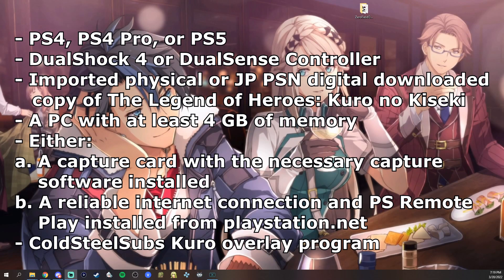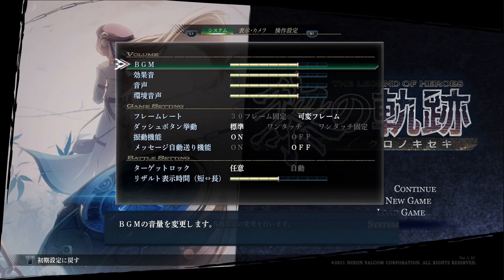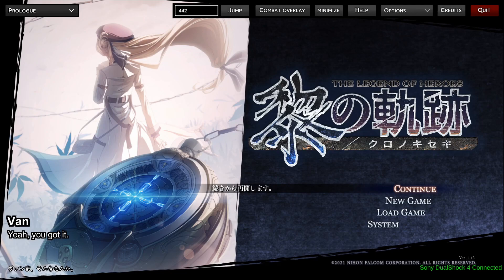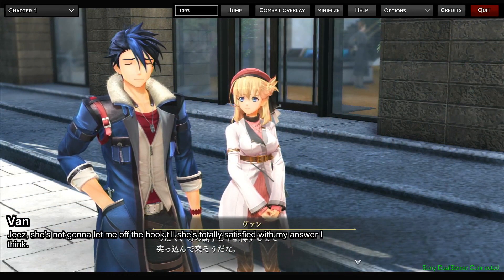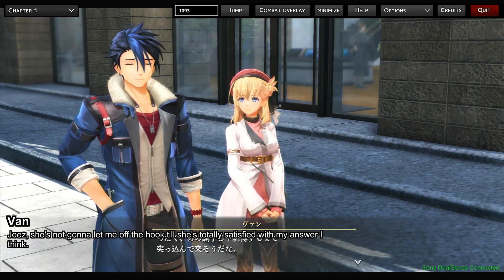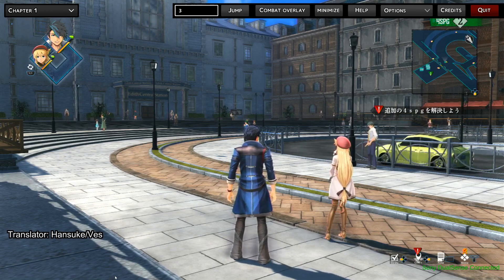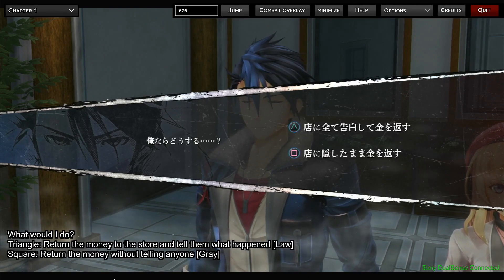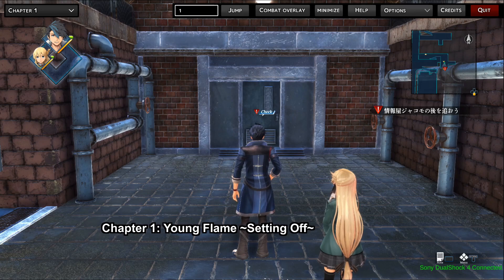Zero Field/ColdSteelSubs Kuro Subtitle Overlay Instructional Video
This brief video should help guide you on how to install the ColdSteelSubs Kuro overlay program, operate it, and we’ll then show you some tips with the overlay program to help make your English subtitled experience with The Legend of Heroes: Kuro no Kiseki as smooth as possible!

Chapters:
0:00 Introduction
0:21 Overlay Requirements
1:11 Downloading the overlay program
1:34 Initiating the game and overlay program on your PC
2:53 Overlay Operation
4:20 New features: Tutorials and quest text boxes, side quest skip option
5:56 New features: Moral choice/alignment decisions
7:29 Where to open Combat Overlay
8:05 Credits

ColdSteelSubs Kuro Overlay and Zerofield Translation Spreadsheet: [Insert Link here once it is live]

To see my full unedited blind playthrough and reaction live or through VoD starting Tuesday, March 22, 2022, check out my Twitch channel

Looking for an active community to discuss all things Trails with? We talk about all things Trails, Persona, Anime, Manga, other Japanese media, and if you desire, culture as well.

Zerofield credits:
-Story Translation-
Corey "Millium Man", Project Lead
Kitsune

-Text Capture-
Renne Time
Scotty
Xmas
February Night

-Editors-
PizzaFrog
COG Gear Omega

-Side Content Translation-
Hansuke
Pilter
Ves
Ony
COG Gear Omega

ColdSteelSubs Overlay Creators:
Artii
Xolvier

Combat Sheet Translation:
Fayt
Solis